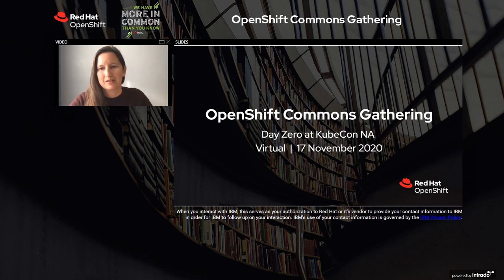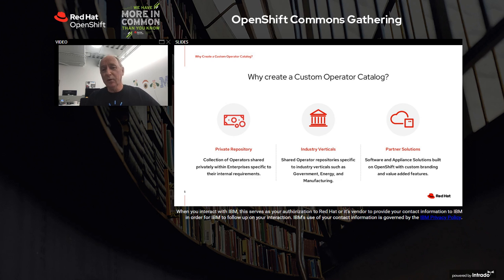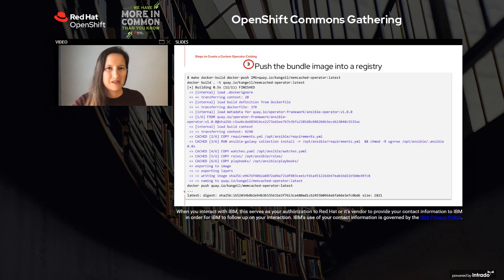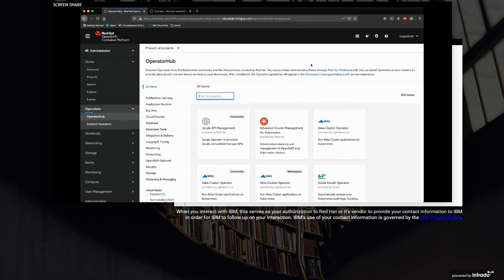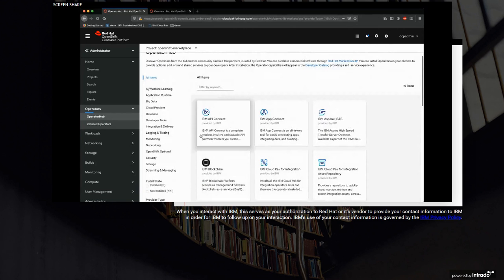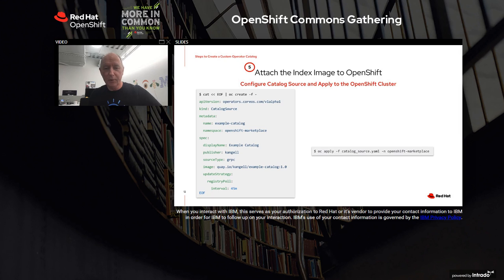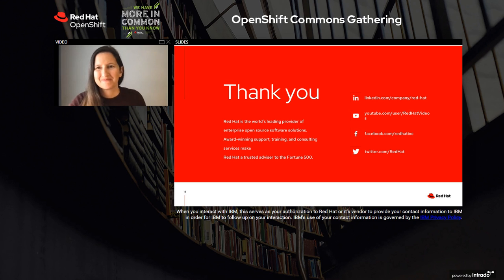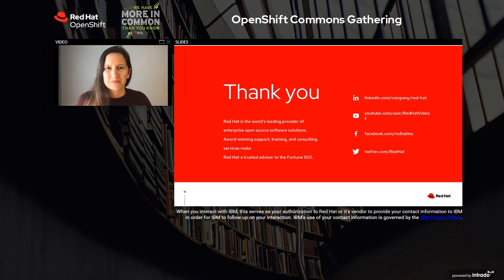Creating Custom Operator Catalogs for OpenShift | OpenShift Commons Gathering 2020 KubeCon NA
Creating Custom Operator Catalogs for OpenShift
Karena Angell (Red Hat)  Andre Tost (IBM)

OpenShift Commons Gathering KubeCon NA
November 2020

Operators are a great way to package up single applications and features for OpenShift, as well as other Kubernetes based application environments. But what if you could build a custom operator catalog of applications that can be added to the administrator console? Building custom operator catalogs allow you to add an index of applications to be easily accessed and  deployed from the console. This session walks through the steps required to create one in OpenShift as well as a demo example of a custom operator catalog using IBM Cloud Paks.

466769 Creating Custom Operator Catalogs for OpenShift